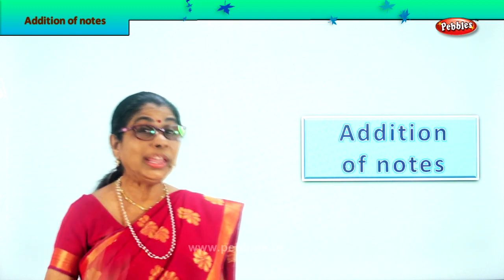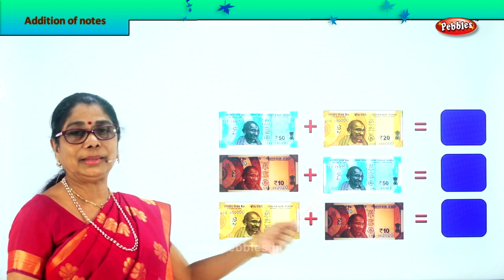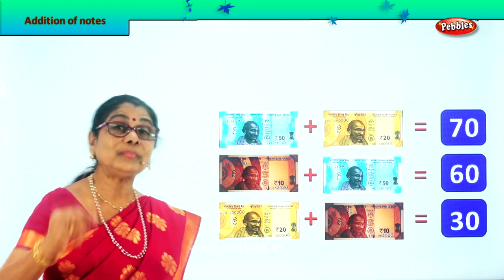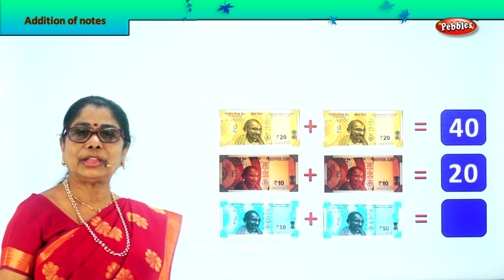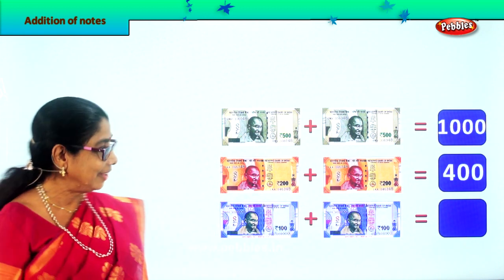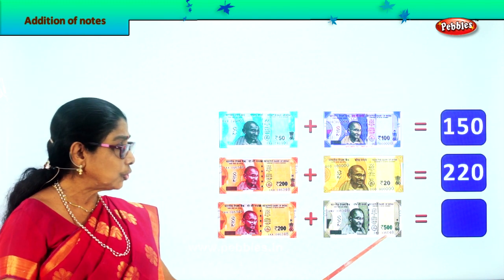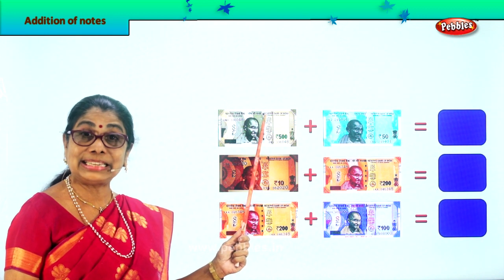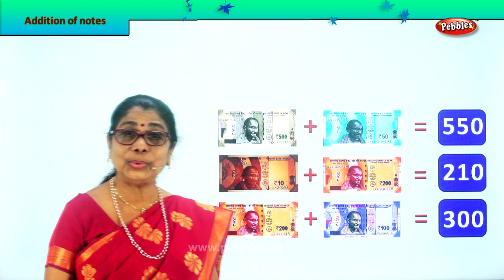2nd Std Maths | Money - Addition of notes | Mathematics Class -2 | Maths Part-215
2nd Std Maths | Money - Addition of notes | Mathematics Class -2 | Maths Part-215